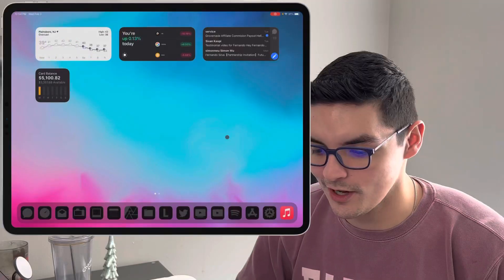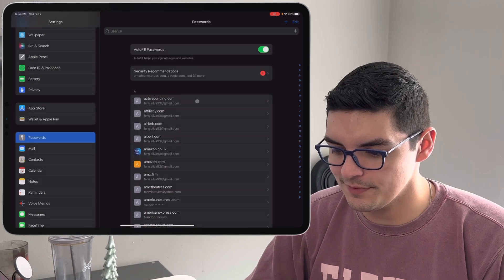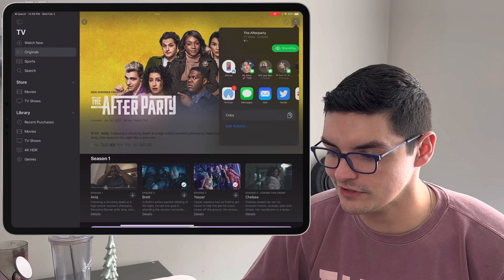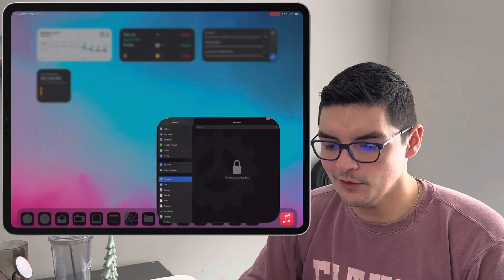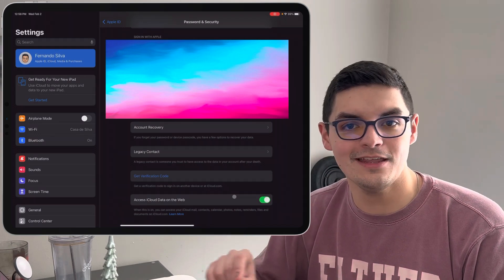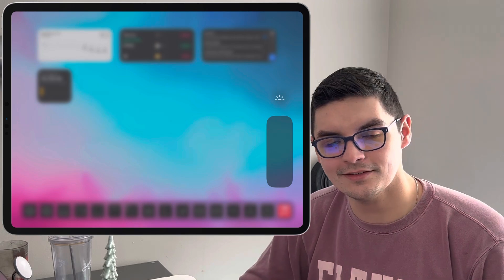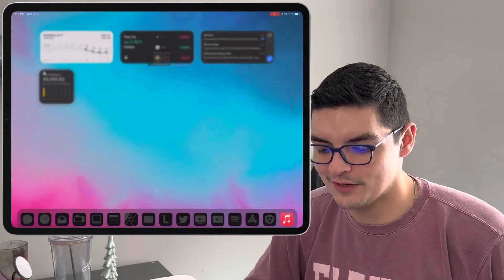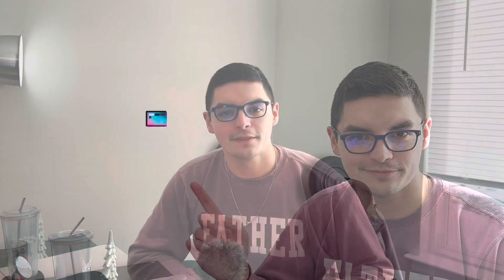10 iPadOS 15.4 Features You Didn’t Know About!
Hope everyone is having a great day! iPadOS 15.4 Beta 1 was released and wanted to share 10 awesome features that came with it!